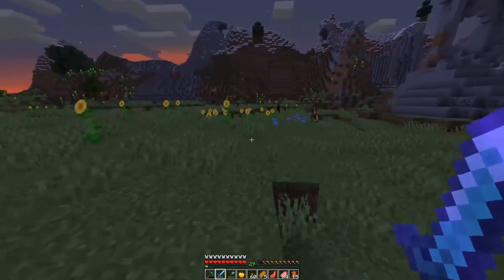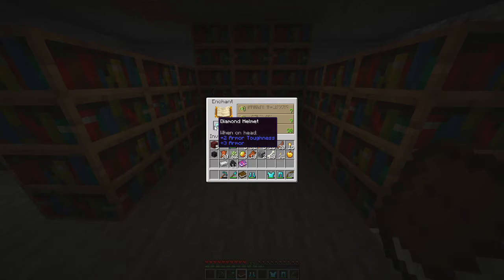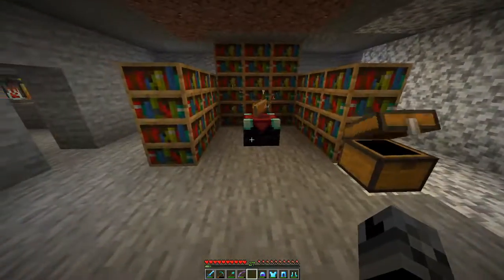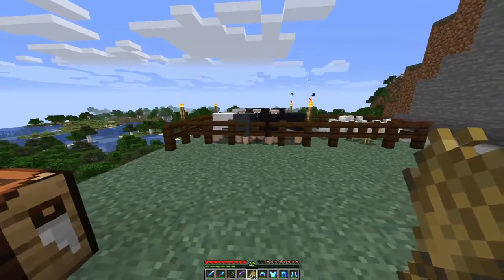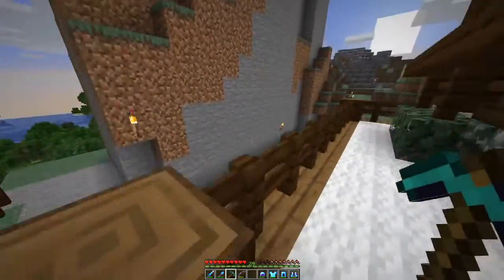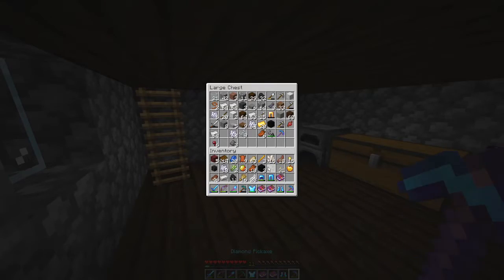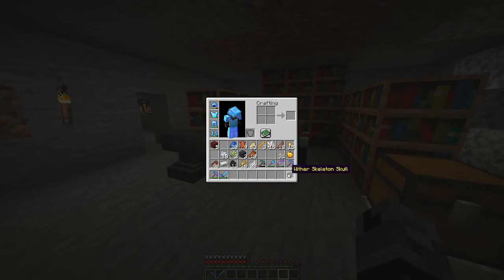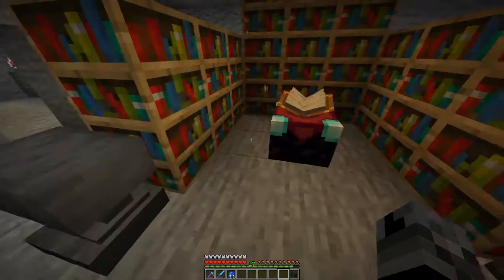Minecraft: A lot of Enchanting (1.15 Vanilla Survival) Ep 6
today we are getting ready to fight the wither and to do that I need to max on gear so that means enchanting which is what we did this ep enjoy